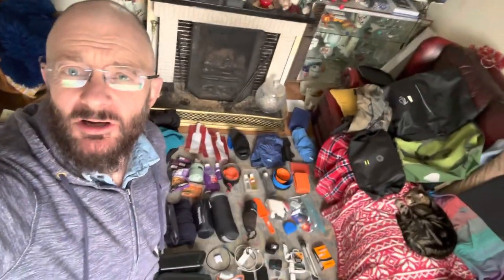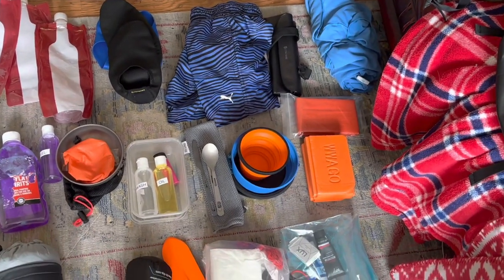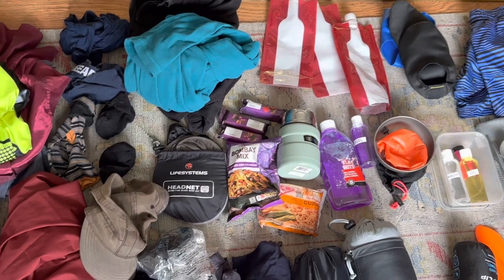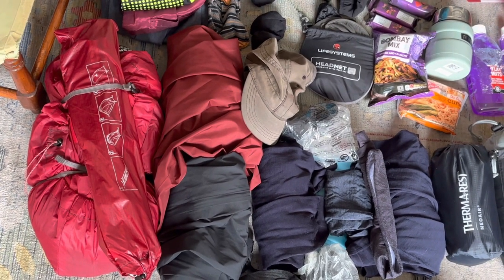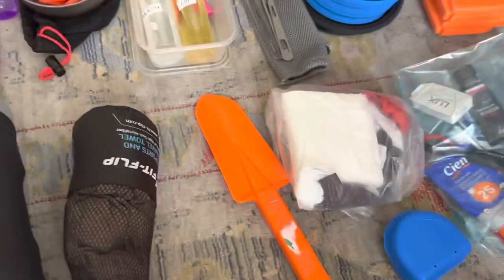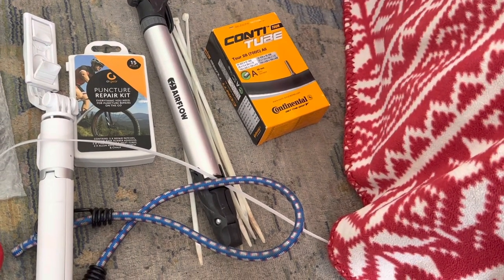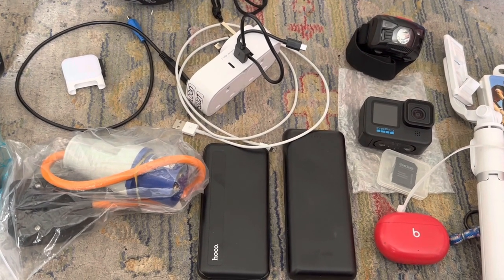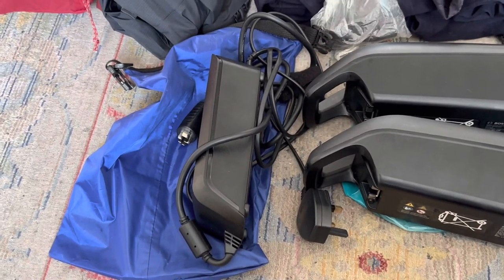My complete bikepack for ebike touring Ireland & Scotland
Item by item description of what I brought bikepacking for my May trip to the southwest of Ireland and what I'm bringing to Scotland for June when the nights can be cold & damp and the dawns and sunsets thick with midges.   Put together from my experience of doing 3200km of the Irish coastline in 2022 and so adding needed items that I really could have done with then and dropping others that were surplus to actual requirements

where I post live updates as I tour